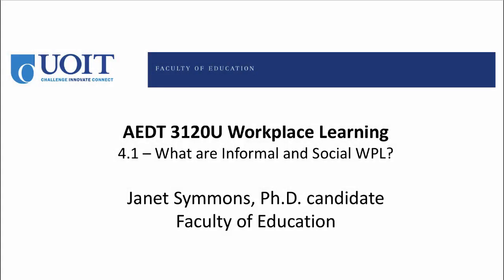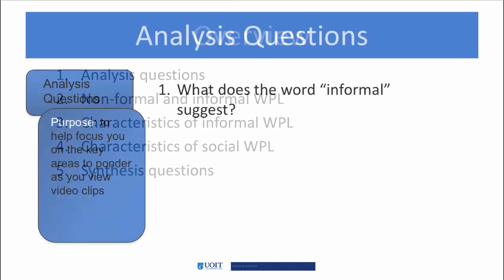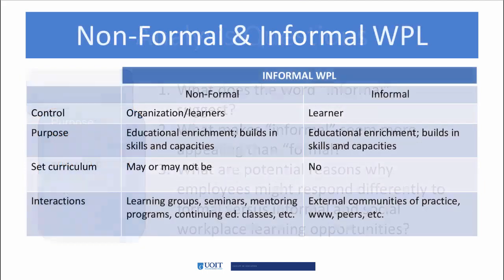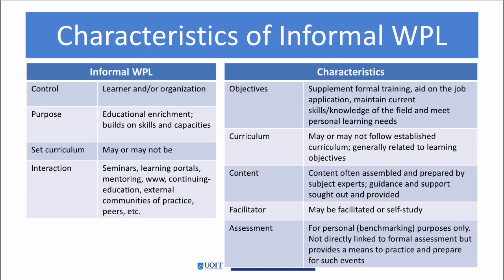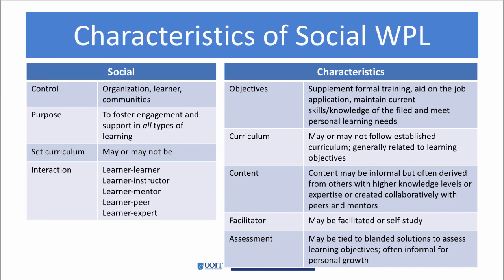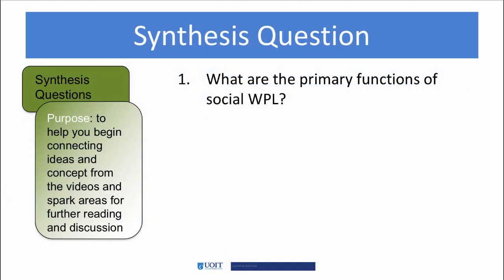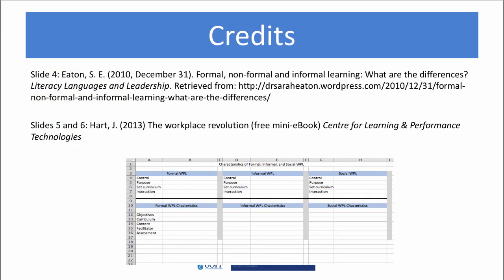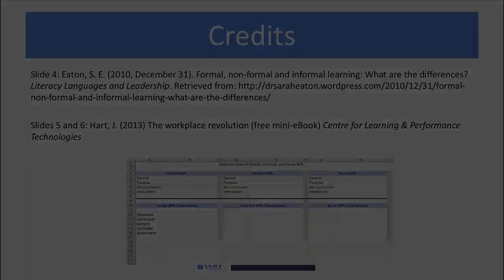4.1 What Are Informal and Social Learning